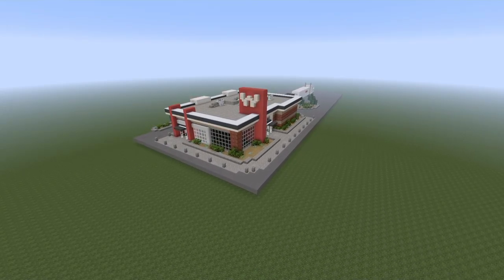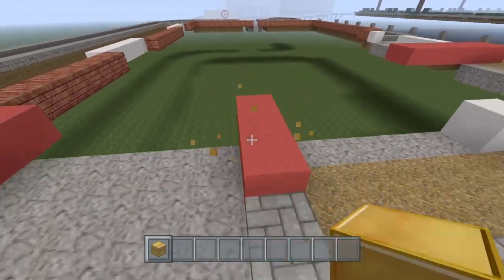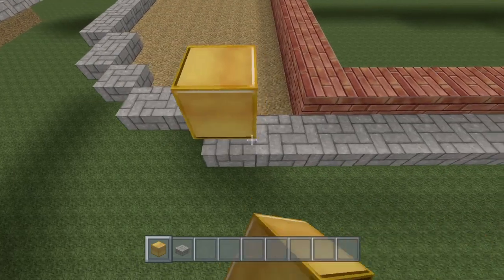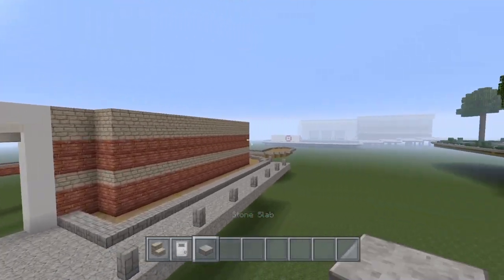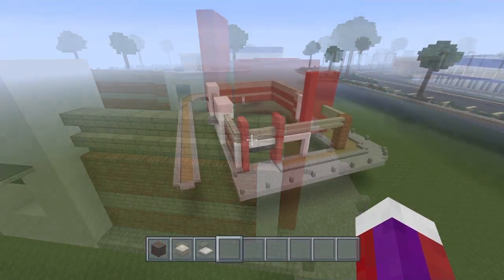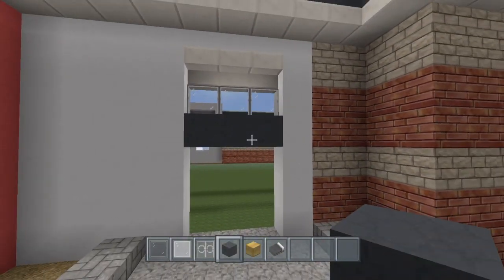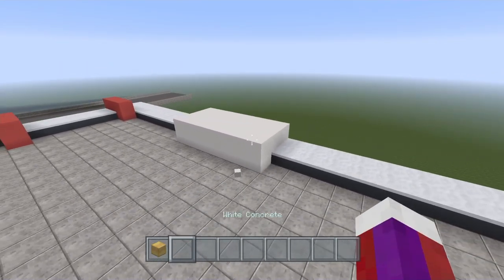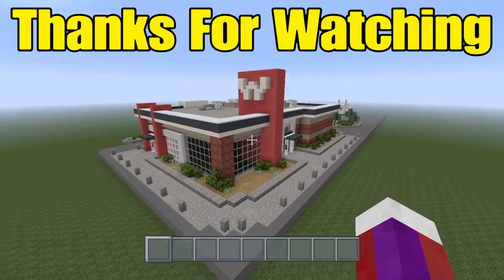Minecraft Wendys Tutorial